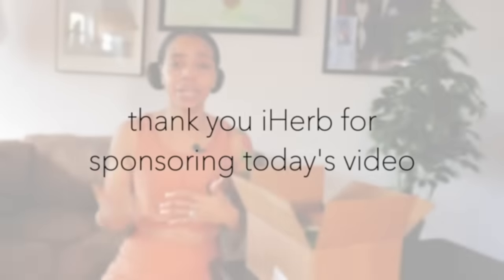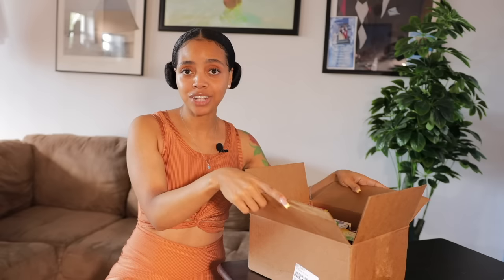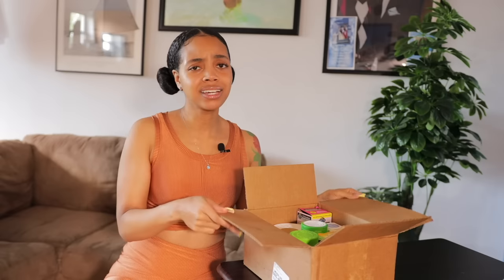WHAT I TAKE FOR HEALTHY HAIR, SKIN & BODY | Vitamin Routine + Unboxing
PRODUCTS MENTIONED:
-Solgar, Evening Primrose Oil, 1,300 mg, 60 Softgels
-Nordic Naturals, Baby's DHA with Vitamin D3, 1,050 mg, 2 fl oz (60 ml)
-Garden of Life, Dr. Formulated Probiotics, Once Daily Women's, 50 Billion, 30 Vegetarian Capsules
-Yogi Tea, Green Tea, Pure Green Decaf, 16 Tea Bags, 1.09 oz (31 g)
-Bluebonnet Nutrition, Liquid Vitamin D3 Drops, Natural Citrus Flavor, 1,000 IU, 1 fl oz (30 ml)
-Solumeve, Biotin Gummies, Gelatin Free, Strawberry Flavor, 10,000 mcg, 100 Vegetarian Gummies